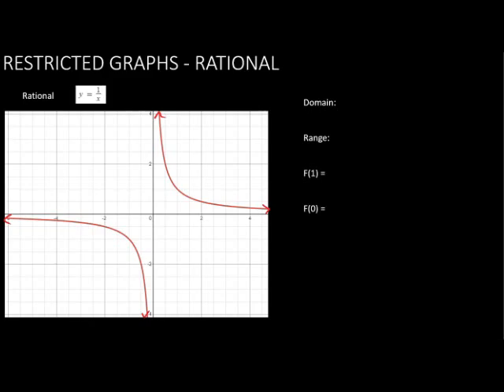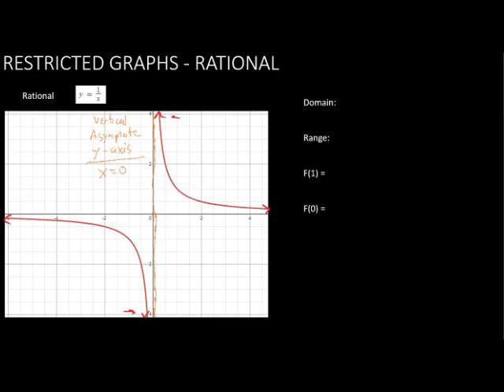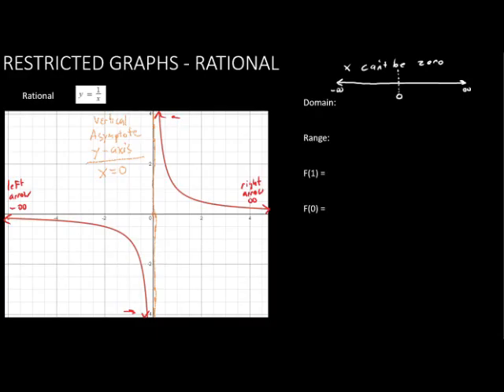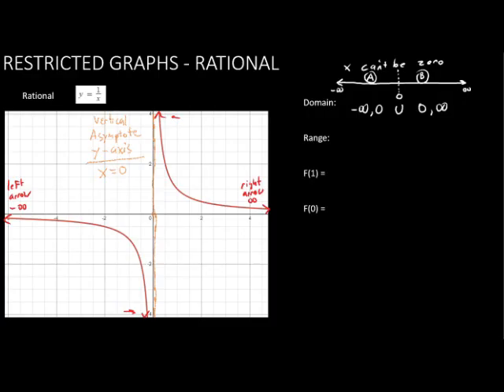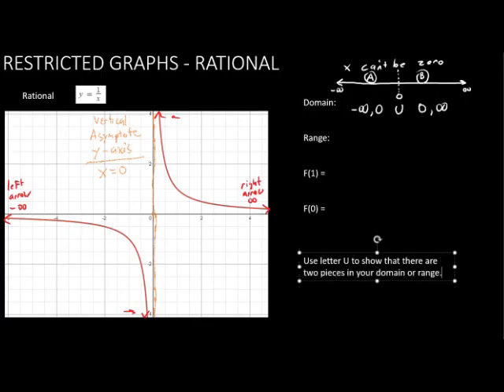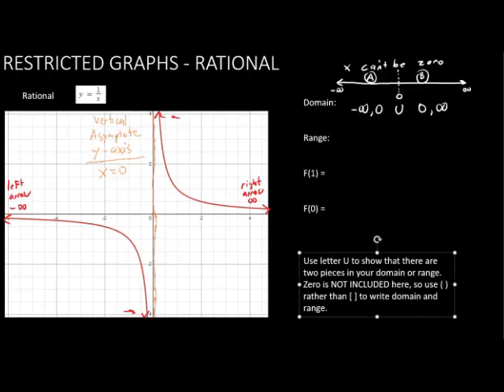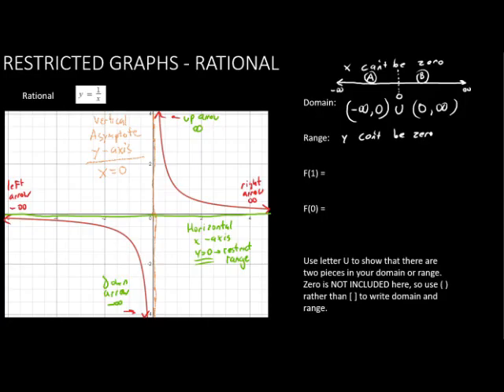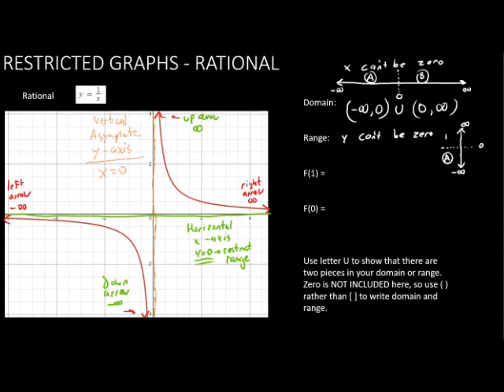MAT 171 Section 2-1 part 8 Rational Graphs